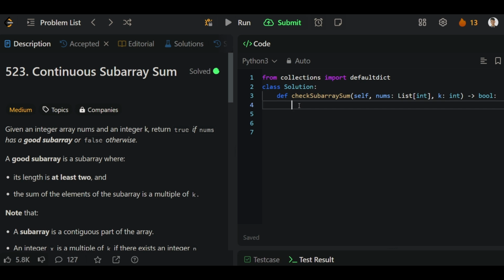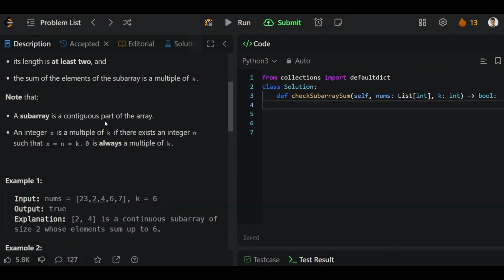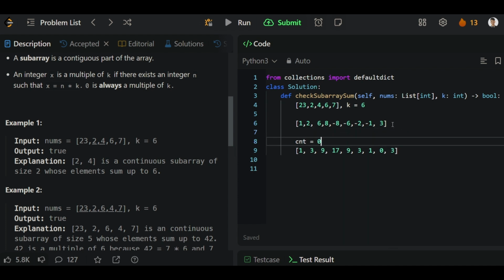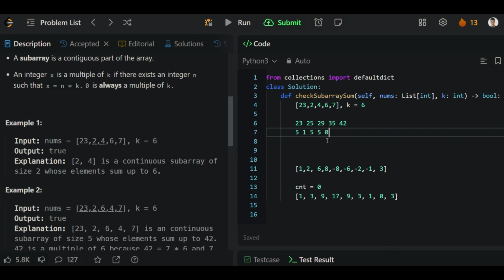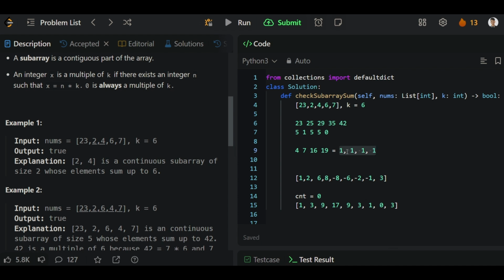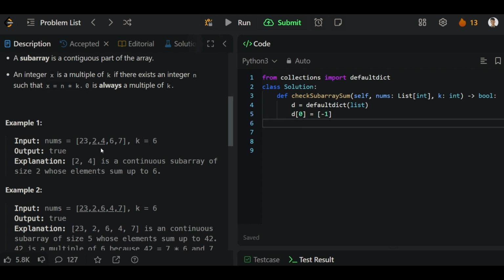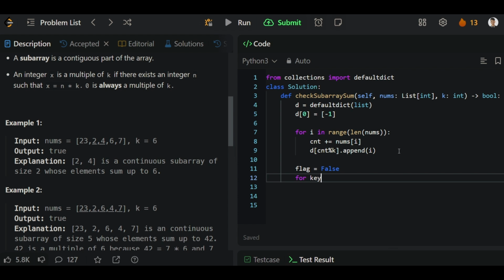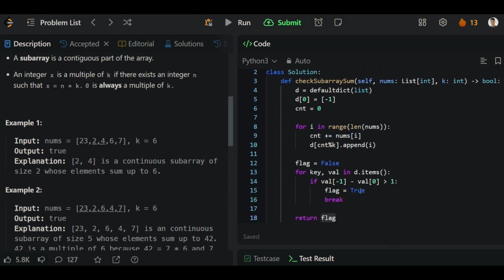523. Continuous Subarray Sum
In this video, we solve the "Continuous Subarray Sum" problem, a medium-difficulty coding challenge. The goal is to determine if an integer array contains a contiguous subarray of at least two elements whose sum is a multiple of a given integer k. We will go through the problem statement, discuss the logic needed to approach this challenge, and implement the solution step-by-step. If you're interested in improving your algorithm skills and tackling interesting coding problems, this video is for you!